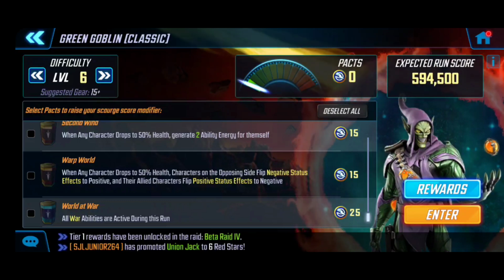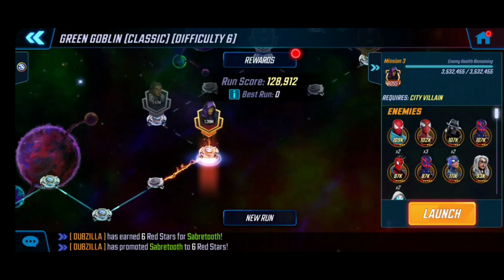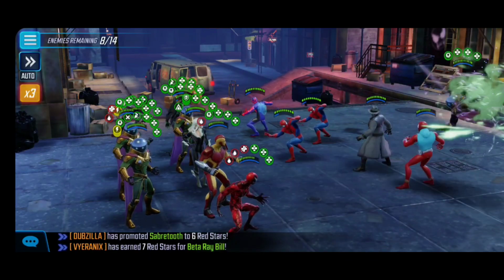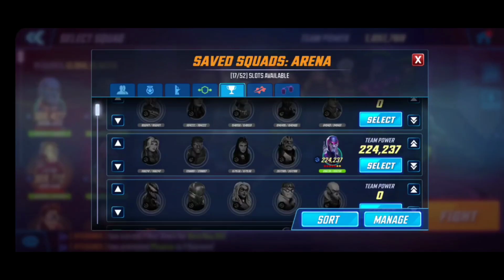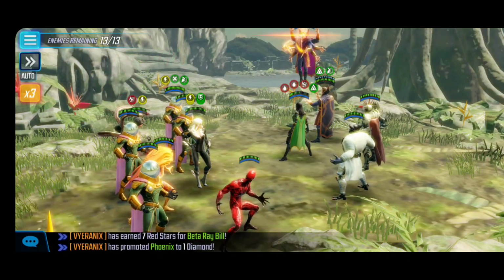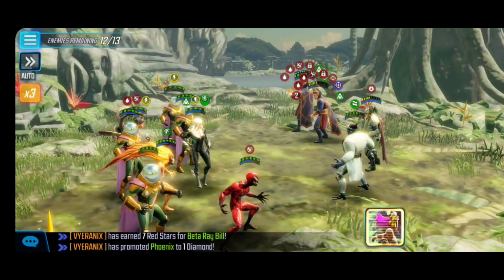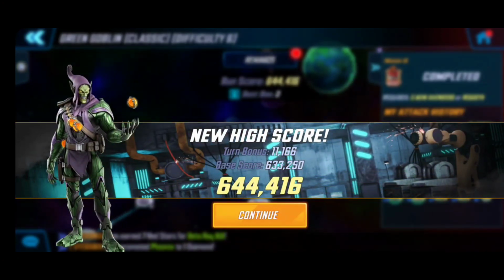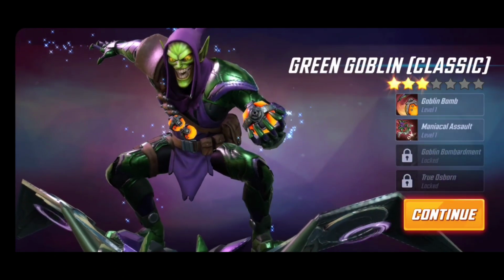Green Goblin Trial Event: Difficulty 6 Full Gameplay! How to 3 Star Unlock! | MARVEL Strike Force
GREEN GOBLIN TRIAL EVENT GUIDE: Difficulty 6 Full Gameplay! How to 3 Star Unlock! | MARVEL Strike Force - Free to Play (F2P)

Please let me know if you have any questions. Thanks again for watching! Cheers!

0:00 Introduction
1:20 Node 1: Any
3:00 Node 2: Rebirth/New Avengers
4:52 Node 3: City Villain
7:10 Node 4: Global Blaster
9:00 Node 5: Tech
10:30 Node 6: Rebirth/New Avengers
11:55 Node 7: City Villain
14:15 Node 8: Global Blaster
16:05 Node 9: Tech
17:25 Node 10: Rebirth/New Avengers
19:45 Rewards & 3 Star Unlock